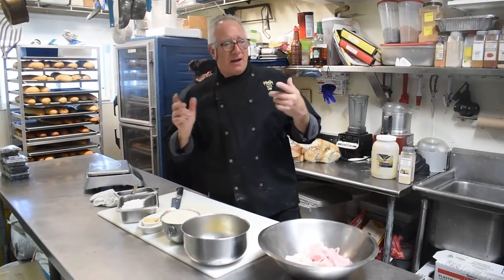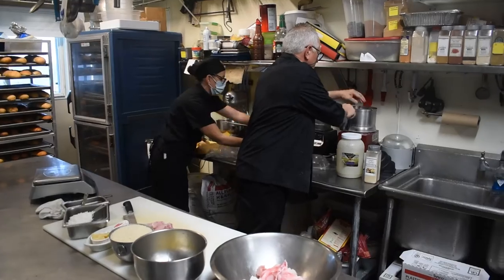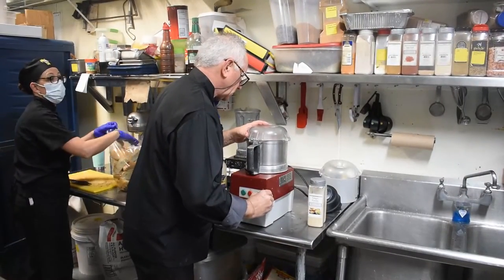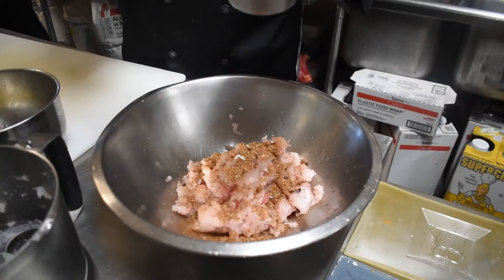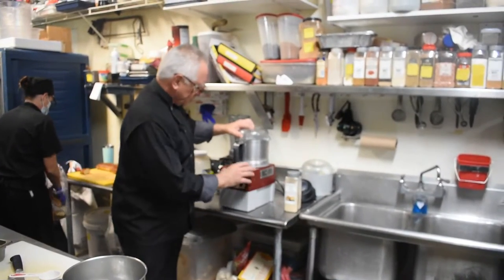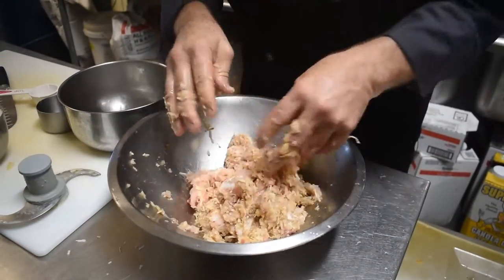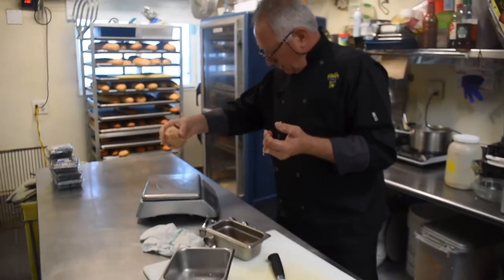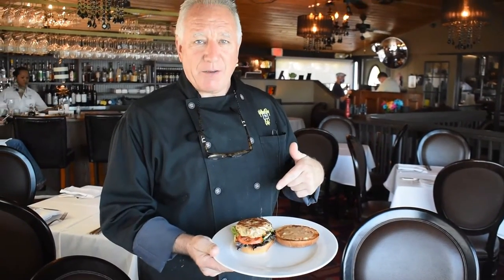Coconut Grouper Burger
Coconut Grouper Burgers This recipe can be used with lots of different fish. Basically take your fish and chop it up into small pieces.
Add pickled ginger, coconut, eggs and breadcrumbs to make a delicious fish burger.
Put in the frying pan for a couple minutes on each side then place in a hot oven to finish off.
Give this one a try and let us know what you think.